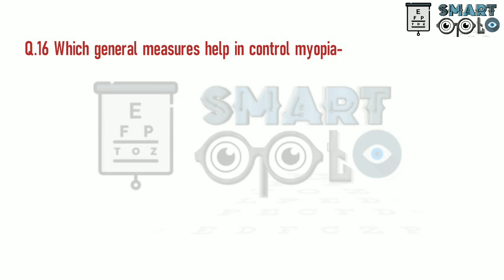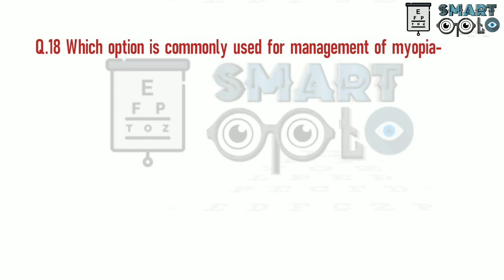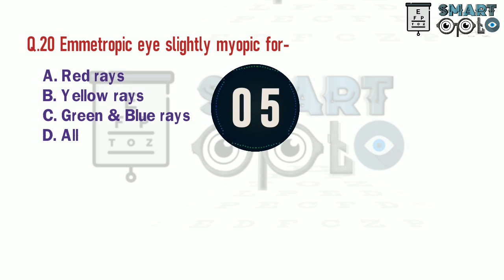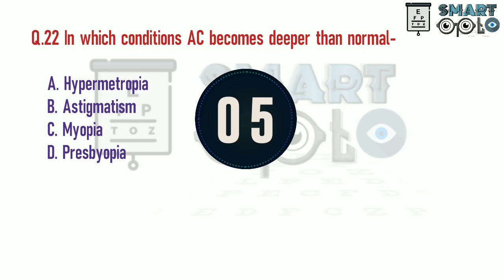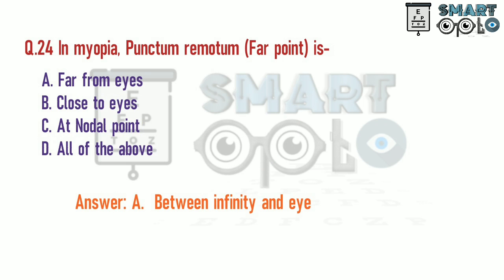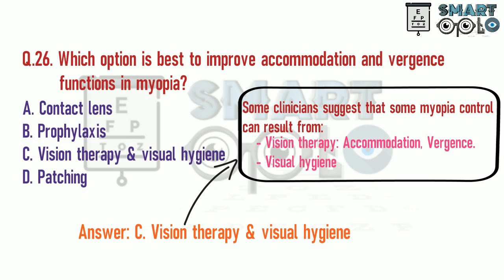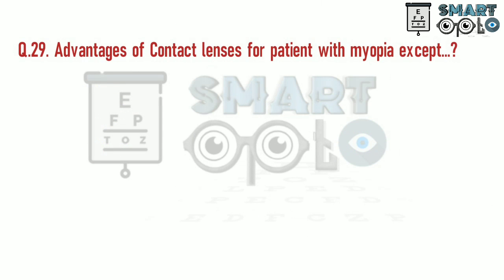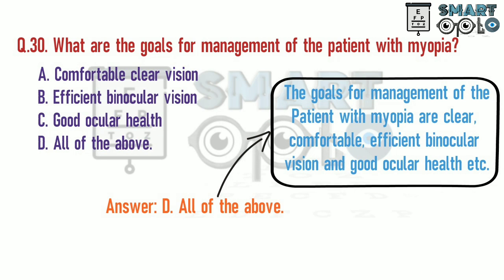Myopia - A complete revision (Part 2)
Q.16 Which general measures include in myopia-
A. Balanced diet rich in vitamins
   and proteins
B. Avoidance of excessive near work
C. Visual hygiene

Q.17 Which option is commonly used for myopia control-
A. Scleral CL
B. Ortho-K
C. MiSight CL
D. Both B & C

Q.18 Which option is commonly used for management of myopia-
A. Spectacles
B. Contact lens
C. Surgical

Q.19 Ametropia includes all except-
A. Pseudo-Myopia
B. Hypermetropia
C. Presbyopia
D. Astigmatism

Q.20 Emmetropic eye slightly myopic for-
A. Red rays
B. Yellow rays
C. Green & Blue rays
D. All

Q.21 When parallel rays of light coming from infinity are focused in front of retina, condition is called-
A. Hypermetropia
B. Myopia
C. Astigmatism
D. Ametropia

Q.22 In which conditions AC becomes deeper than normal-
A. Hypermetropia
B. Astigmatism
C. Myopia
D. Anisometropia

Q.23 Commonest type of simple myopia seen in patient is-
A. Axial myopia
B. Curvature myopia
C. Index myopia

Q.24 In myopia, Punctum remotum (Far point) is-
A.  Between infinity and eye
B. At infinity
C. At Nodal point

Q.25 Prominent eye, steeper cornea, large pupil and deep AC are sign of-
A. Hypermetropia
B. Myopia
C. Astigmatism
D. Presbyopia

26. Which option is best to improve accommodation and vergence functions in myopia??
A. Contact lens
B. Prophylaxis
C. Vision therapy & visual hygiene
D. Patching

27. Treatment for induced myopia depends upon:
A. Severity
B. Causative agents.
C. Onset

28. Pharmaceutical agents that can induce myopia except:
A. Acetylcholine
B. Neostigmine
C. Pilocarpine
D. Atropine

29. Advantages of Contact lenses for patient with myopia except:
A. Provide better cosmosis
B. Larger field of view
C. Reduces the problem of weight
D. None

30. What is the goals for management of the patient with myopia?
A. Comfortable
B. Efficient binocular vision
C. Good ocular health
D. All
OUR OTHERS TUTORIALS:
1. Learn By MCQ –